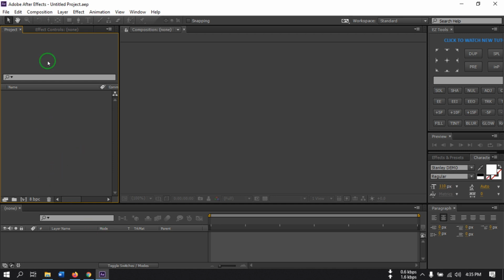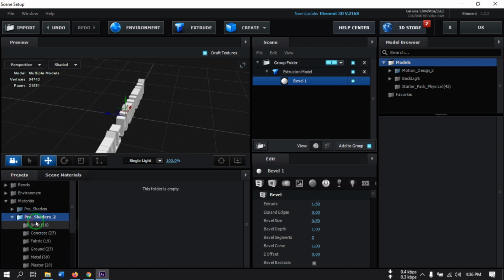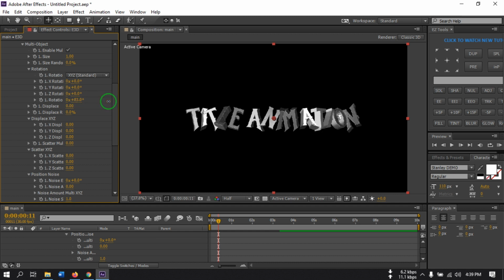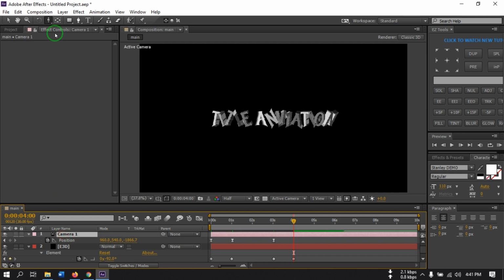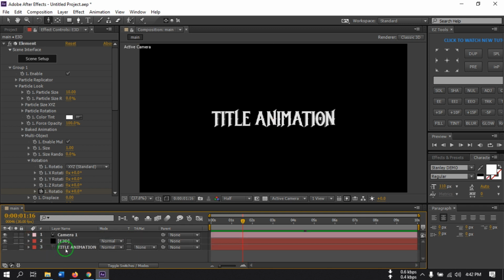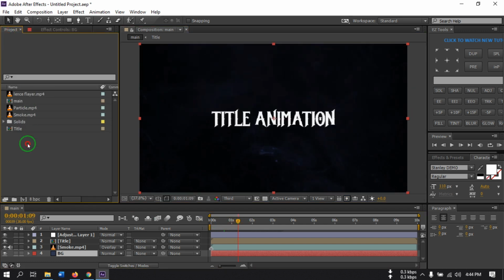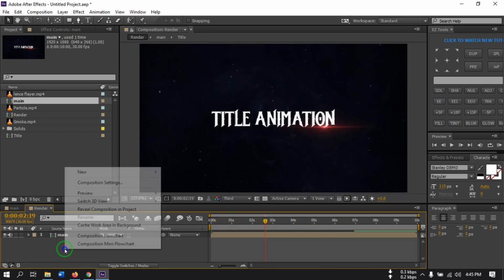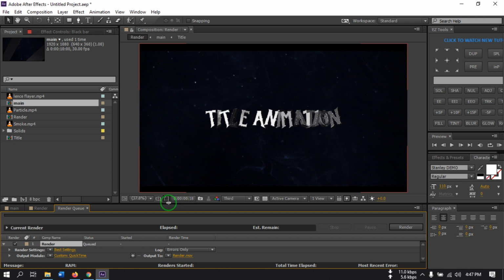Cinematic 3D Title Animation in After Effects - Element 3D - After Effects Tutorial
Cinematic 3D Title Animation in After Effects with Element 3D. After Effects Tutorial
In this video I will show you how to make cinematic 3D title animation in after effects. This is very easy tutorial to make 3D title animation. This After Effects tutorial will help you to make your 3D text animation and title in after effects.

🎦 After Effects Tutorial - Basic Motion Graphics online Course

Shehab Editz is a Youtube channel where you will find Many Tutorials about After Effects, Motion Graphics, Photoshop, Illustrator, Logo Design.